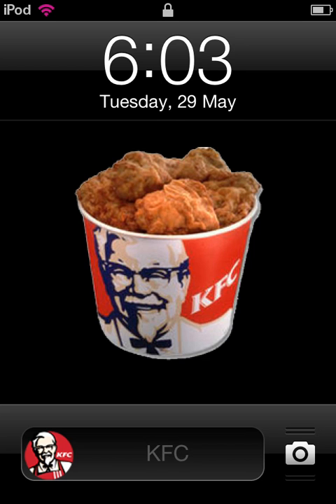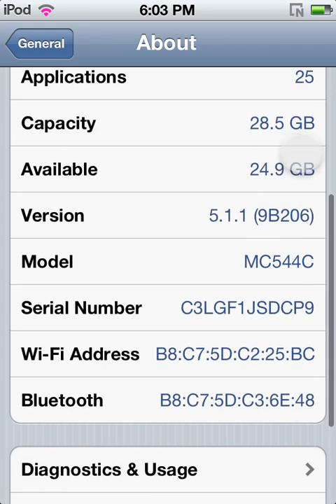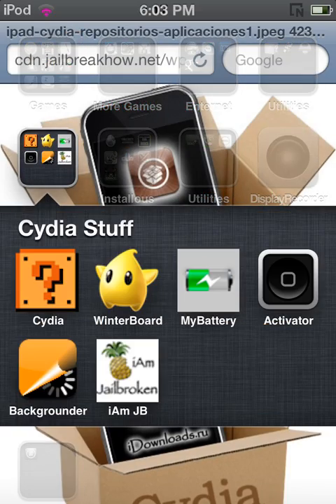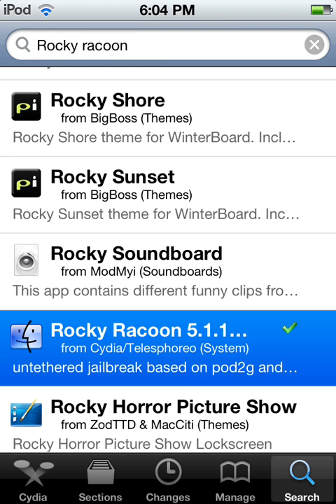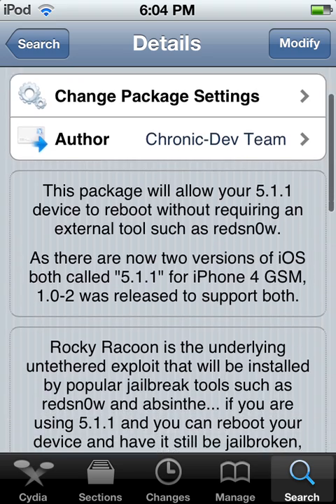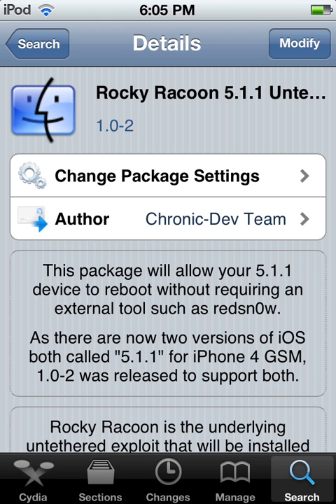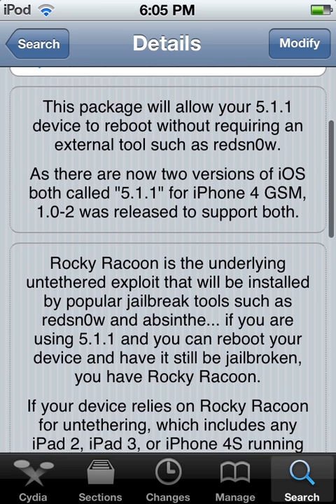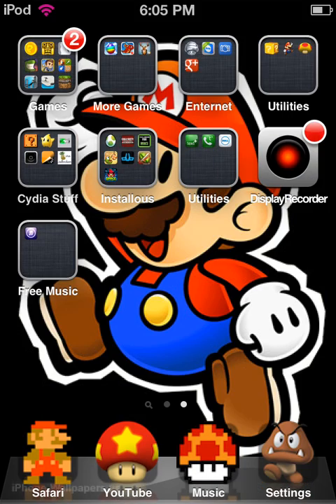Rocky racoon untethered jailbreak 5.1.1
Quick easy and it WORKS!